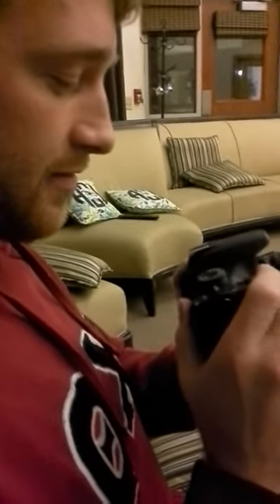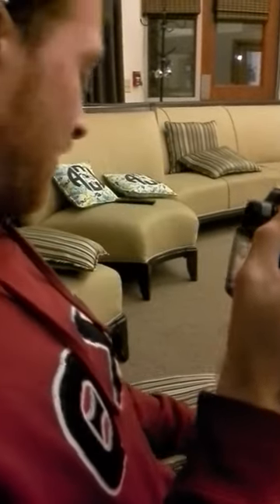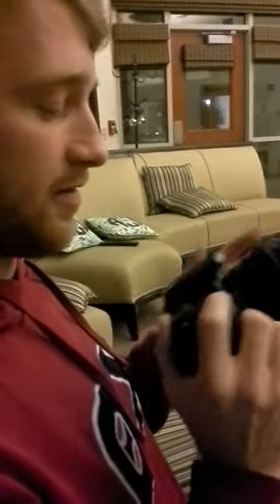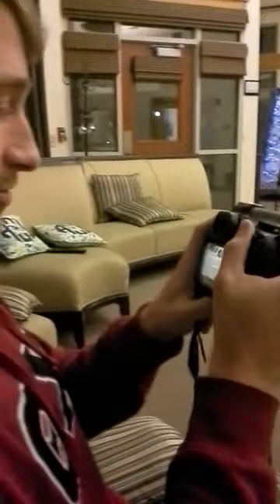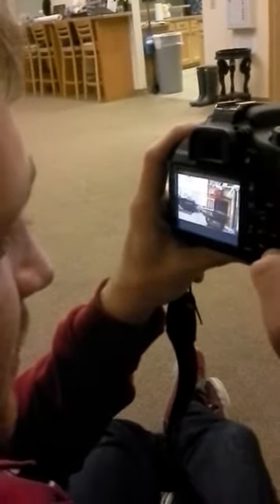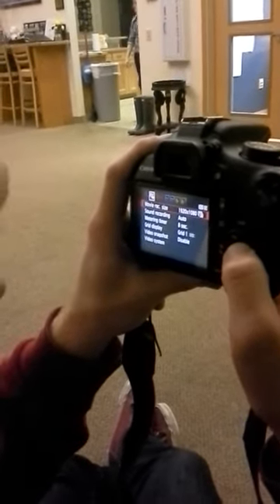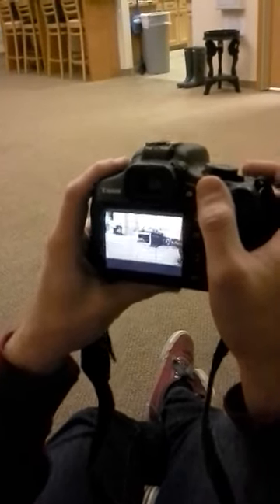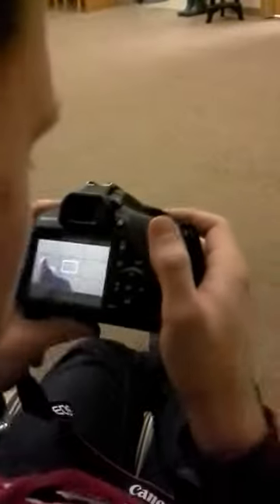Bycz struggles with a camera ( subject #2)